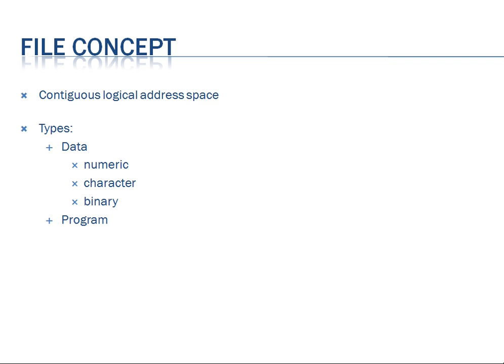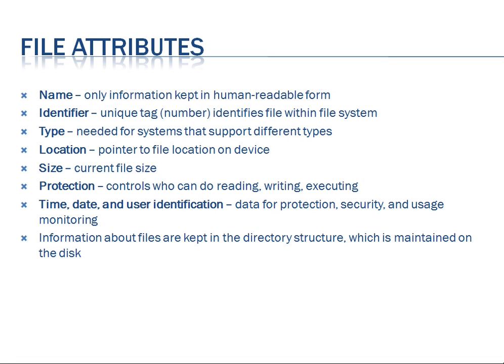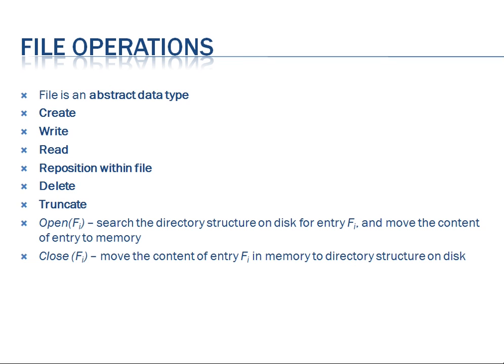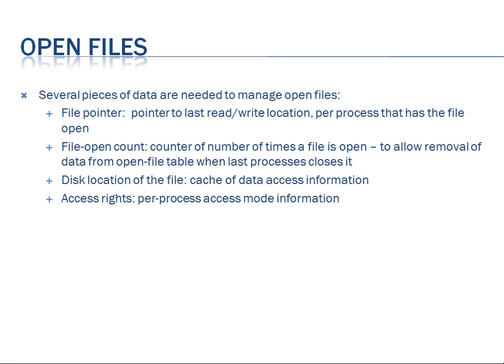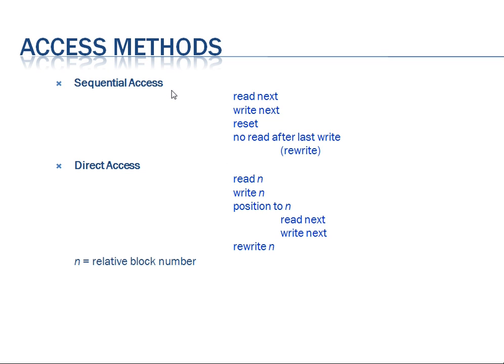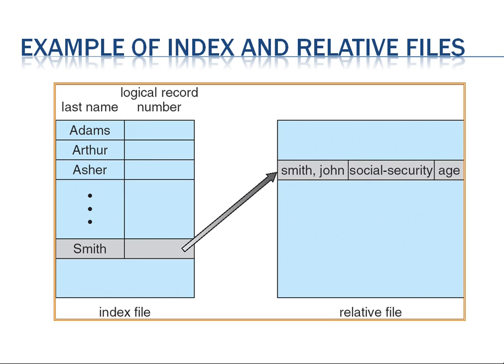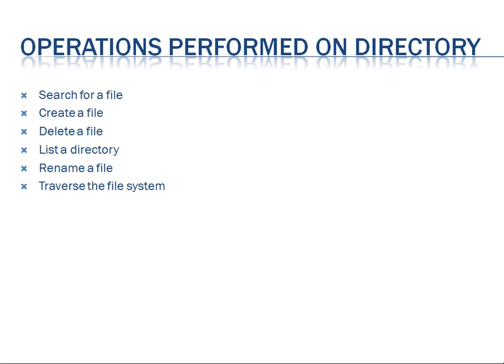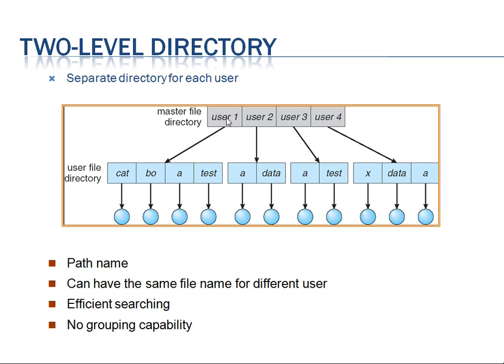File Management Part 1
Modern Operating System